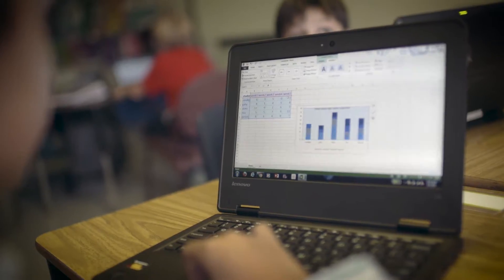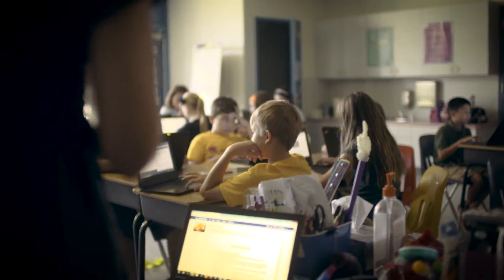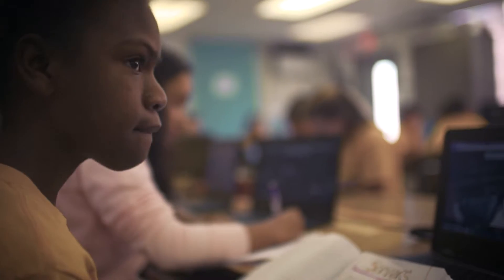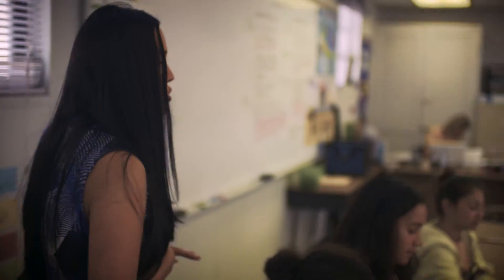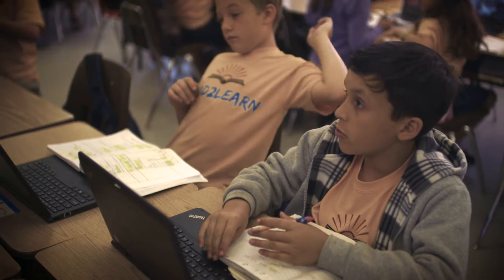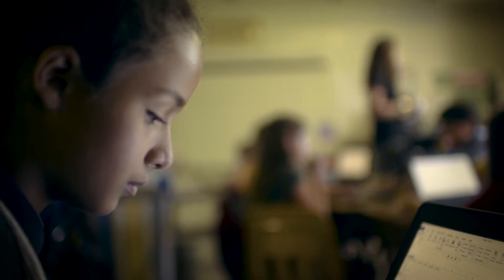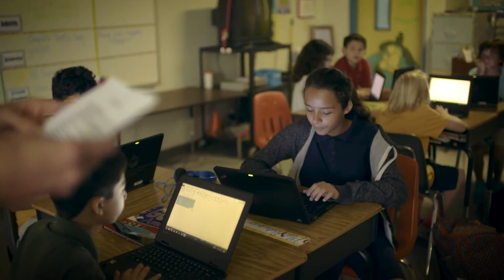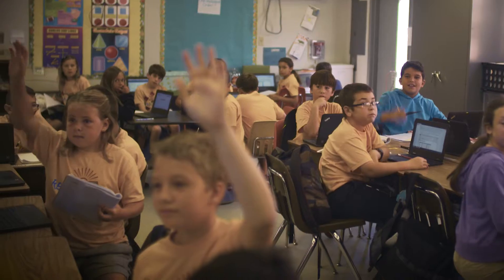Broward County, FL Elementary School Teachers Use IC3 Spark for Digital Literacy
Certiport is the leading provider of learning curriculum, practice tests, and performance-based IT certification exams to open up academic and career opportunities for learners.